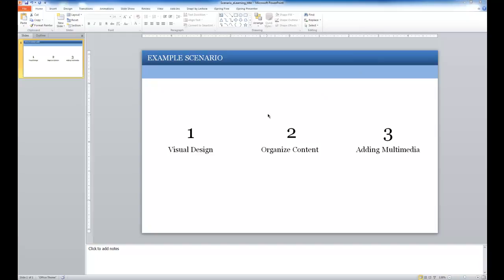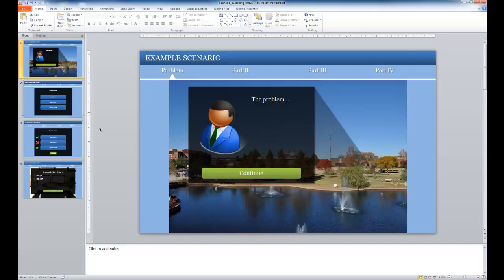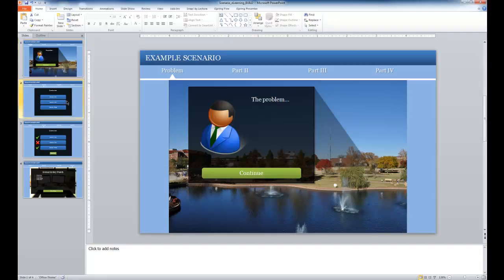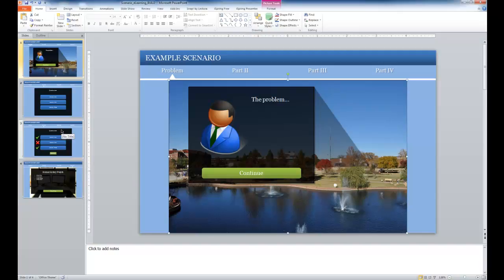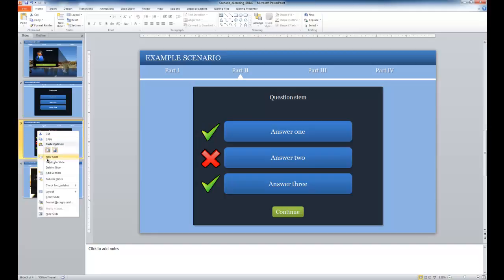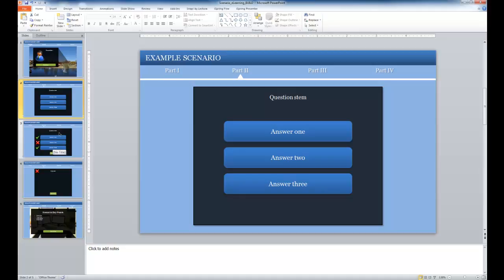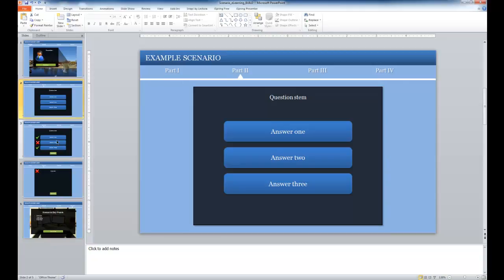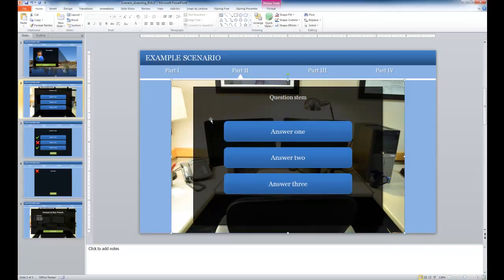Part I: Building a Scenario Using PowerPoint